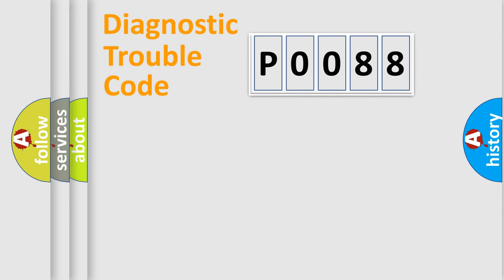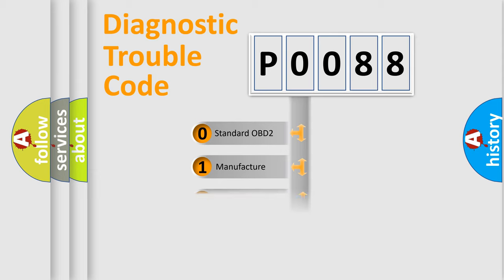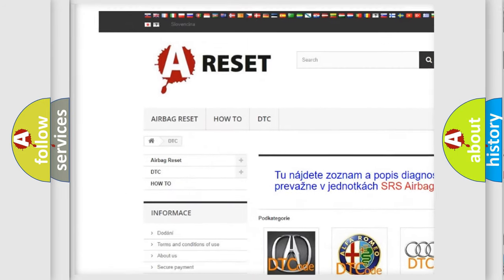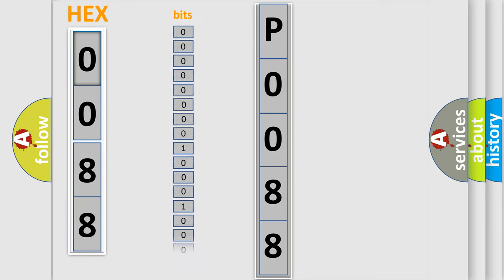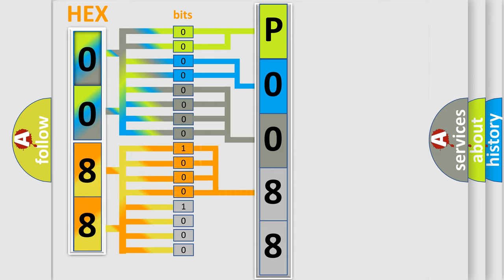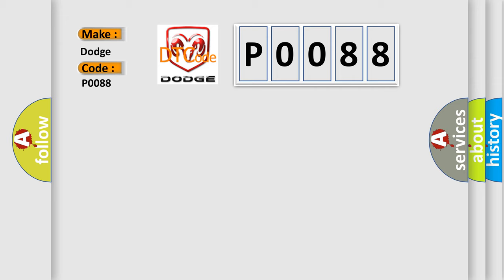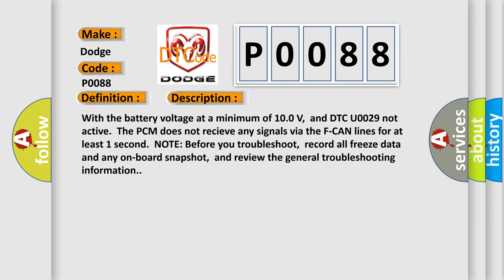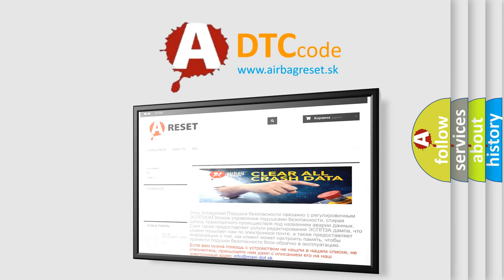DTC Dodge P0088 Short Explanation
Contents:
0:21 Basic DTC analysis according to OBD2 protocol standard.
1:48 Insight into programming
2:58 A diagnostically understandable description of the Diagnostic Trouble Code
3:05 Basic error definition

Make:
Dodge
Code:
P0088
Definition:
F-CAN Malfunction Powertrain Control Module (PCM) Active Control Engine Mount (ACM)
Description:
With the battery voltage at a minimum of 10.0 V,and DTC U0029 not active.The PCM does not recieve any signals via the F-CAN lines for at least 1 second.NOTE: Before you troubleshoot,record all freeze data and any on-board snapshot,and review the general troubleshooting information.
Cause:
 Poor connections or loose terminals at the engine mount control unit and the PCM "Open" circuit between the PCM and the engine mount control unit Faulty engine mount control unit